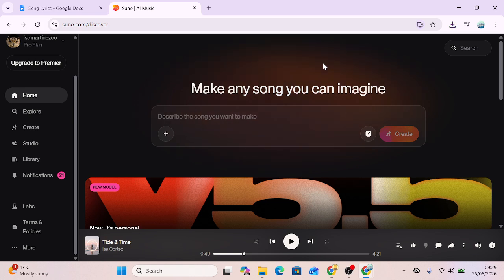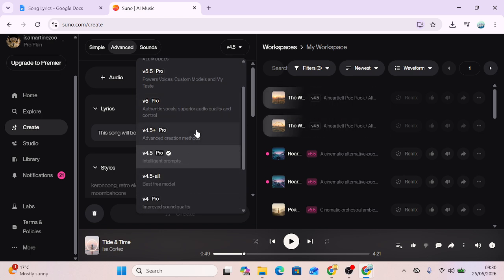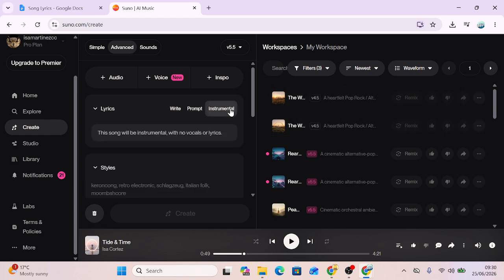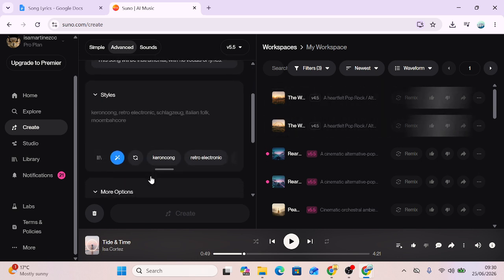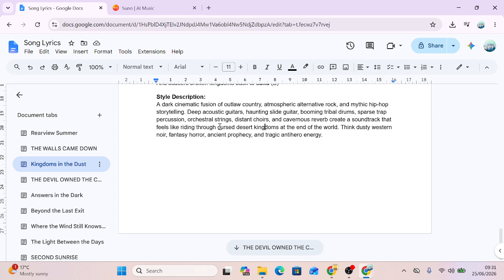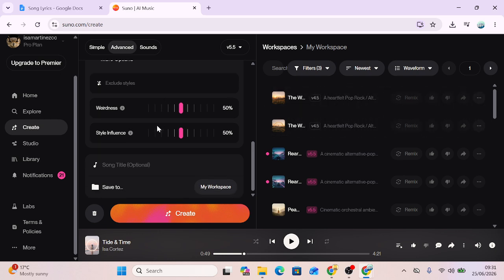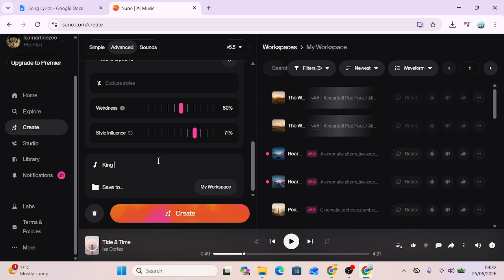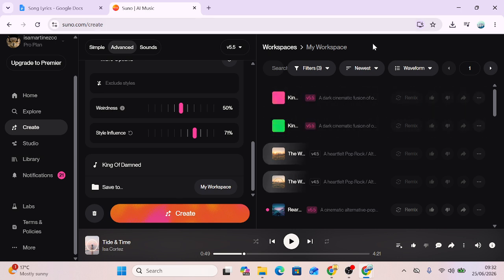How To Create Country Song On Suno AI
Learn how to create a country song on Suno AI with this easy step-by-step tutorial! Whether you're a beginner or an experienced music creator, this guide will show you how to generate authentic country music using AI in just a few minutes.

ZealSound Microphone
Akai Beat Pad

Cell Phone Tripod Adapter